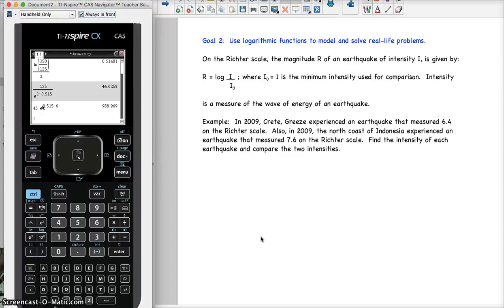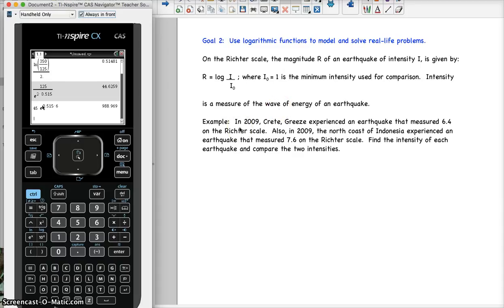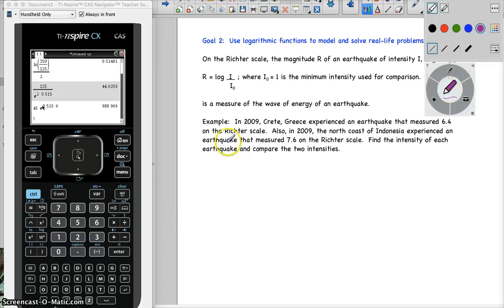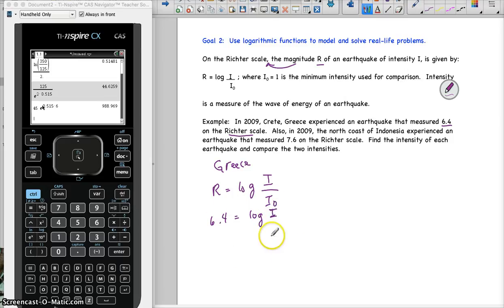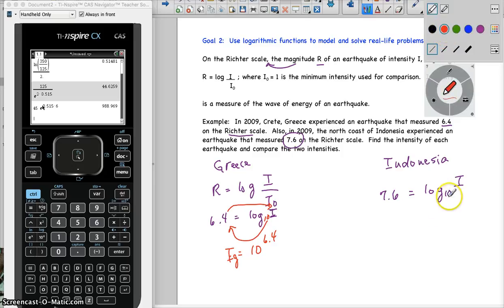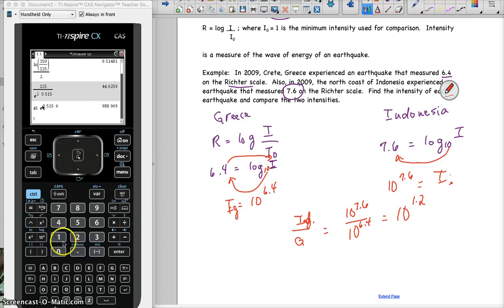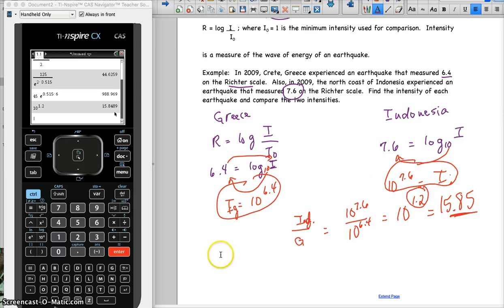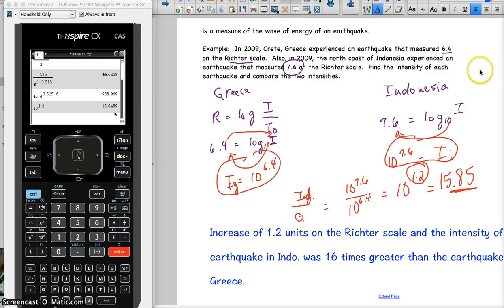3 5 example 5